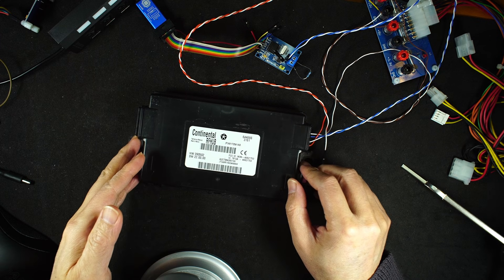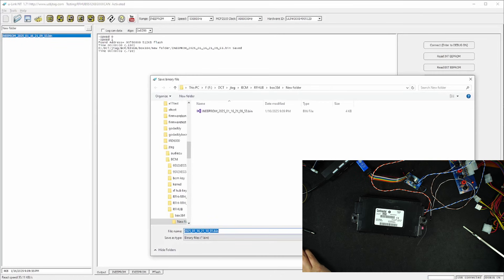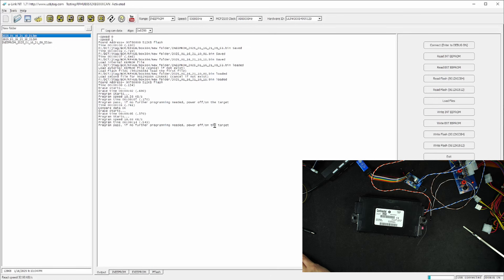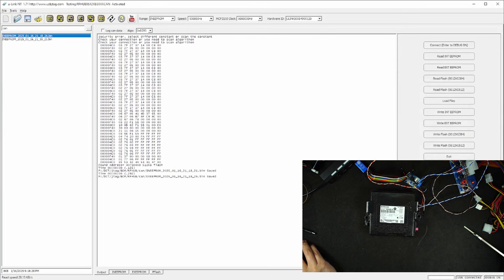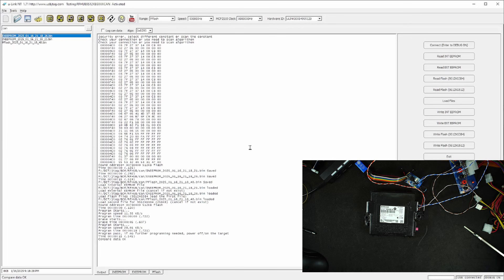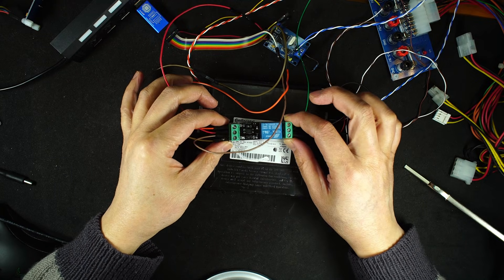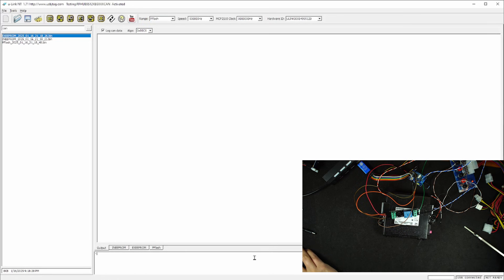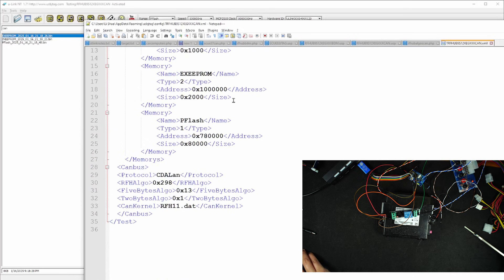RFHUB Programming and Algo scanning.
Using u-link NT you can use one configuration for all the RFHUBs. The algo can be selected from the UI. If you do not know the algo of the RFHUB, you can use the scan method ( a 3.3v relay board needed).